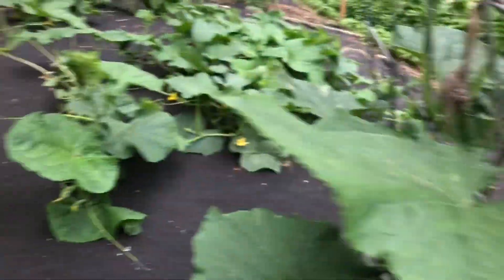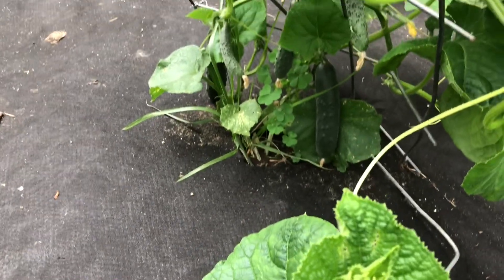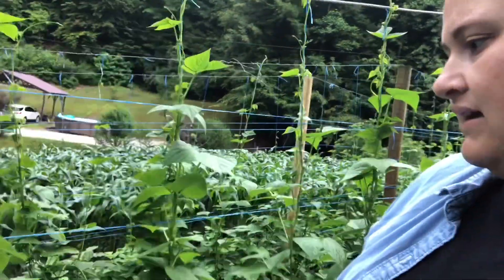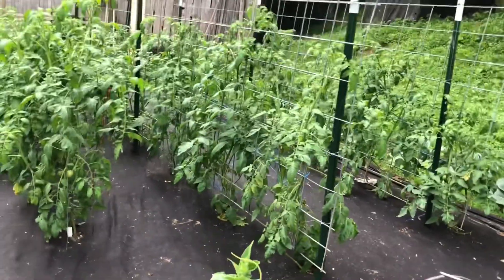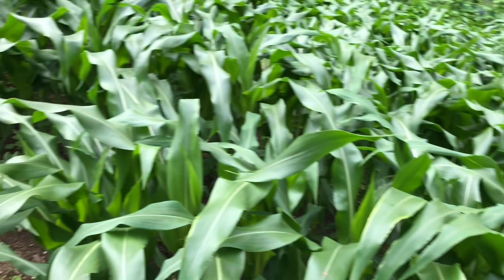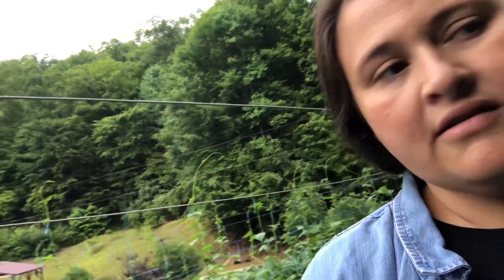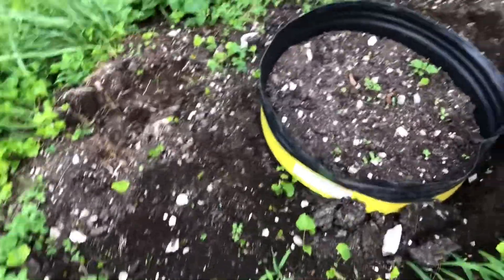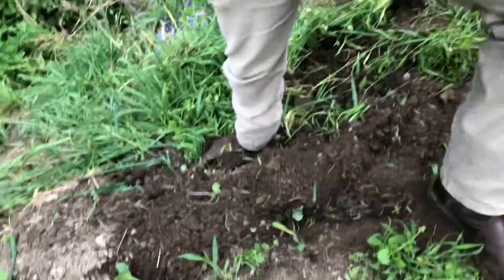Garden check after 5 days of rain